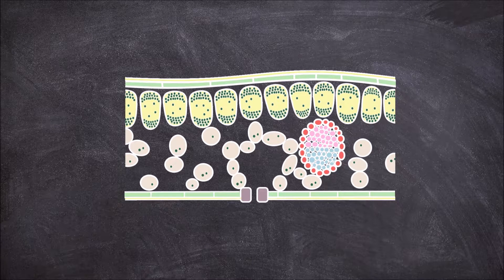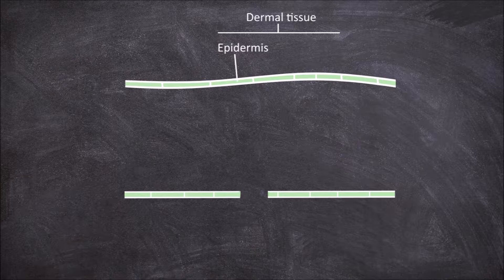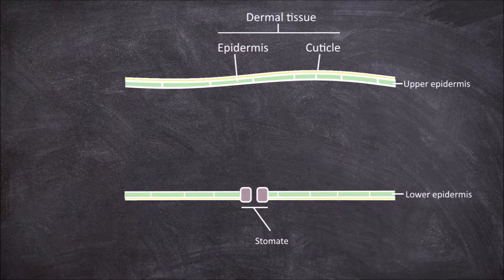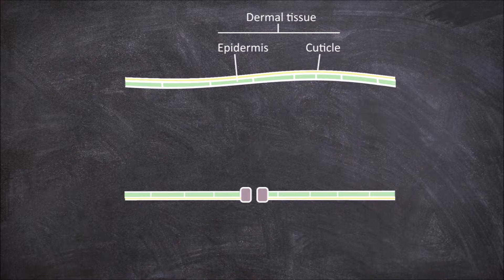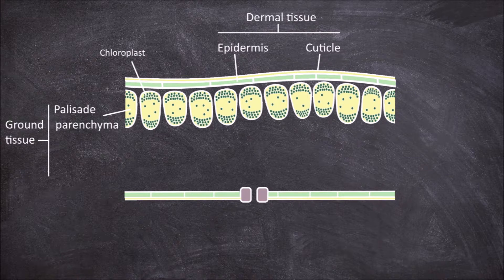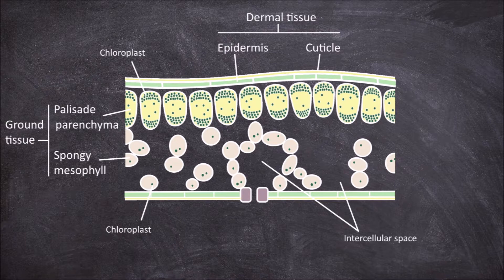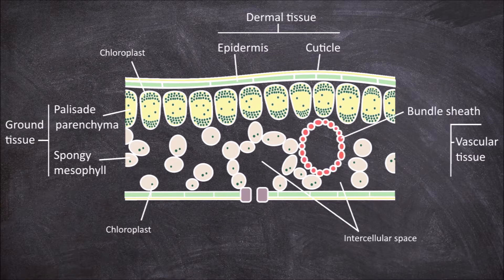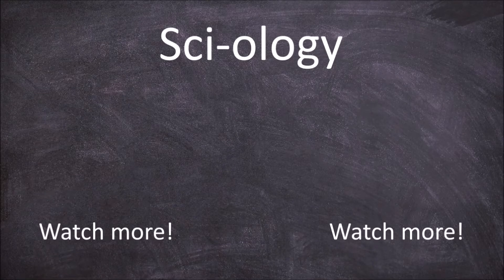Internal Structure of a Leaf | Plant Biology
In this video we go over the internal anatomy of a leaf.